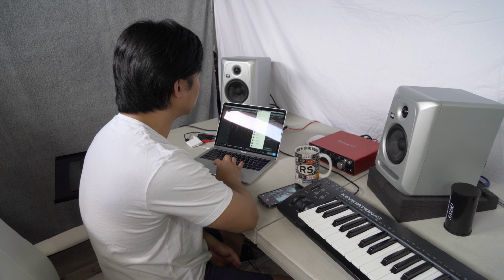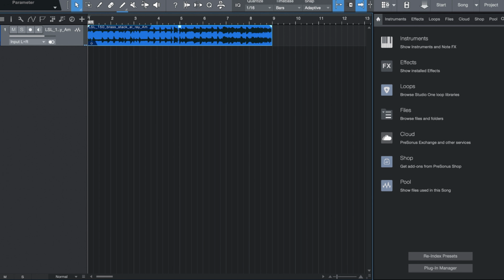Making a beat for ROW 4 | Making a beat with RS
Row 4 is a rap duo in the Philippines. Marc Mamuric & Don Canasa are the members and they are under the Group Baryo Berde. They requested a Latin, Spanish type of beat and this is what i came up with. Enjoy

Equipments
Camera : Sony A7iii
Lens : Sony FE 85mm
            Zeiss 24-70
Mic : Rode Mic Pro +
         Audio Technica 3035
         BlueBird
Audio Interface : Scarlett 18i8
Midi Keyboard : Keystation49
                            MPK Mini
                            MPD218
Speakers : KRK Rokit 5
Daw : Studio One 4.6
Editing Software : Davinci Resolve 16